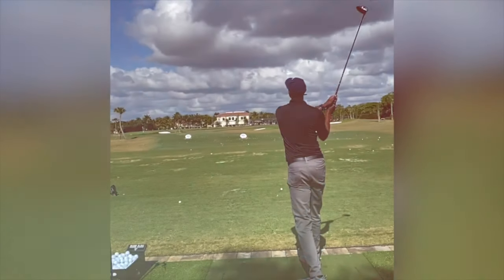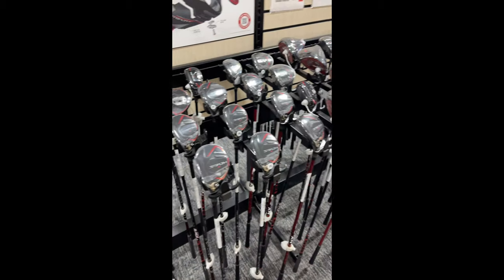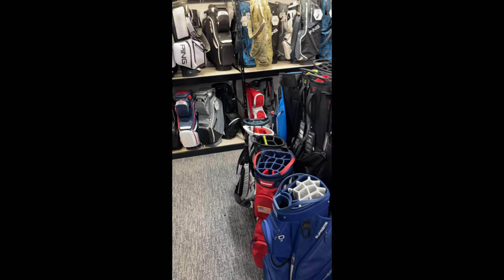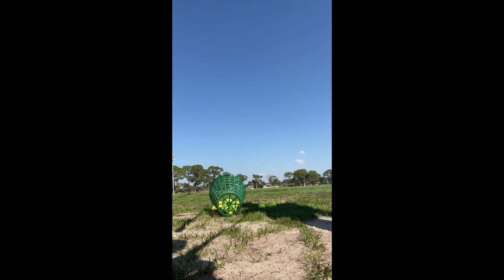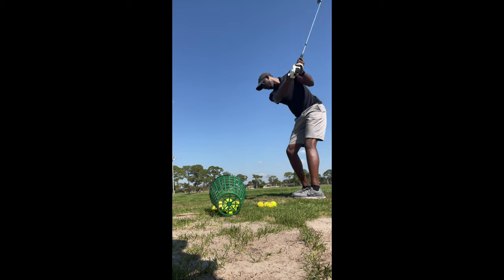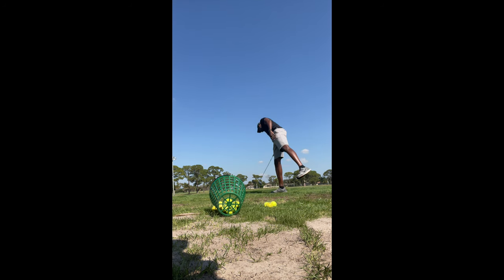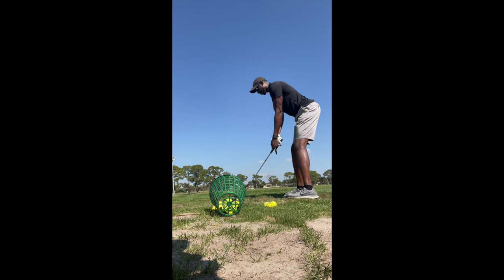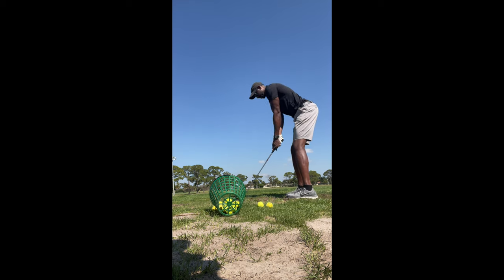Trying Out My Newly Fitted Golf Clubs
In my first video about my golf game I travel to get my favorite two clubs fitted and test my golf swing out on the driving range.